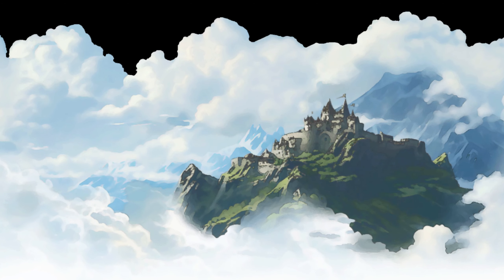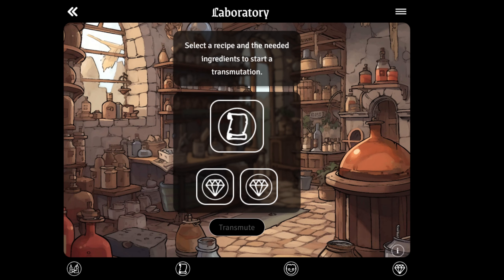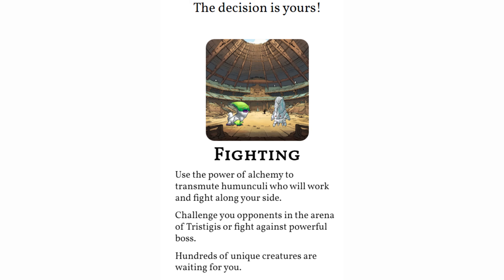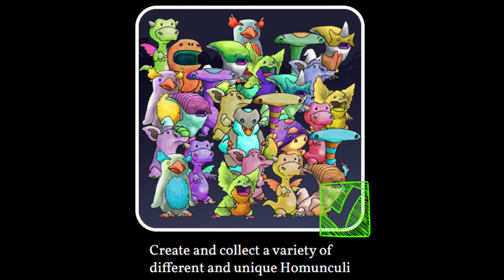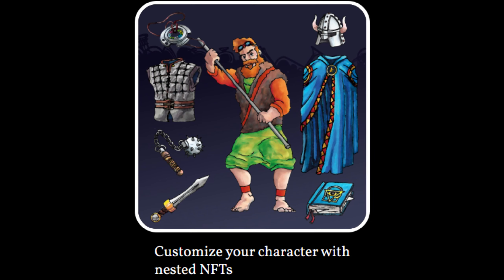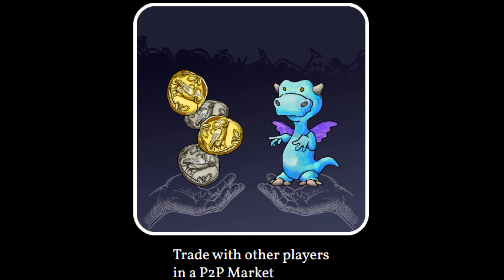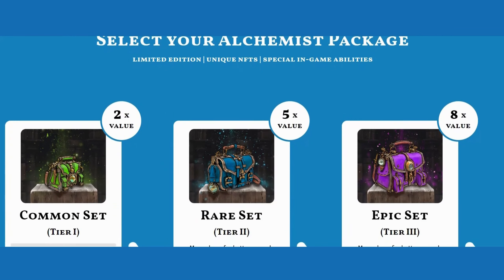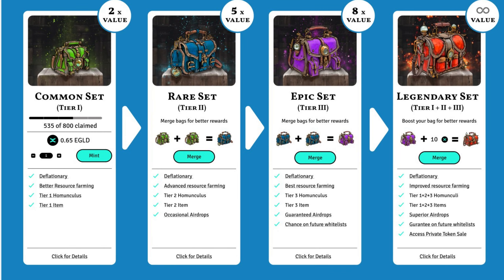⚡Materia Prima⚡50x Potential 💣NFT Sale & Gameplay on MultiversX!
🔮 Dive into the World of Alchemy and Adventure with Materia Prima! | NFT Sale LIVE!

Greetings, fellow adventurers! Join us for an exhilarating journey into the enchanting realm of Alka Sowa, where alchemy and magic converge in the captivating world of Materia Prima. Brace yourself for an epic odyssey filled with strategy, excitement, and the opportunity to claim exclusive digital treasures through our groundbreaking NFT sale!

Embark on your adventure by immersing yourself in the in-game tutorial of Materia Prima. Learn the art of alchemy and transform from novice to master alchemist as you craft your unique companions, the Homunculi. Set foot in the mystical city of Tristigis and prepare for countless adventures that lie ahead.

Experience the key features of Materia Prima:

Create and collect a variety of unique Homunculi
Engage in challenging arena battles against tactical AI
Explore a rich in-game economy and crafting system
Uncover mysteries and embark on adventure-filled quests across breathtaking landscapes
But wait, there's more! Participate in the Materia Prima NFT sale and unlock exclusive perks:

Invest in valuable NFTs with deflationary tokenomics
Gain access to future airdrops and rare items
Earn passive income with your loyal Homunculi
Own a piece of gaming history and join a thriving global community
Gameplay Deep Dive
Don't miss out on this extraordinary opportunity! Secure your place in the Materia Prima universe and embark on an adventure of a lifetime.

Adventure awaits in Materia Prima. See you there, adventurers!